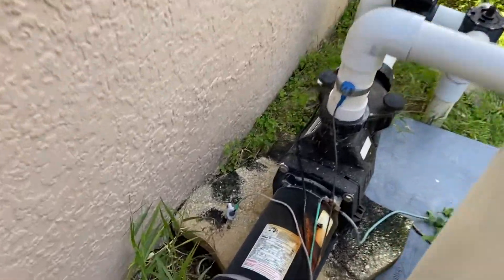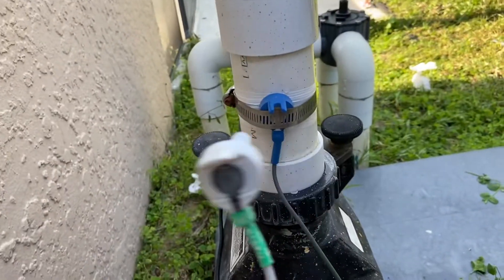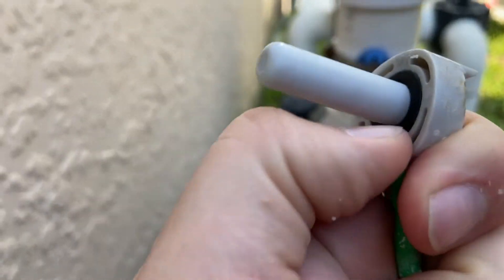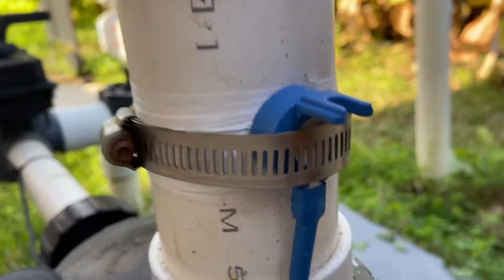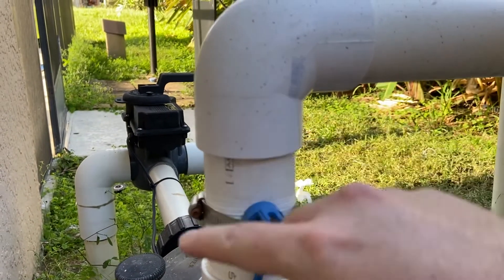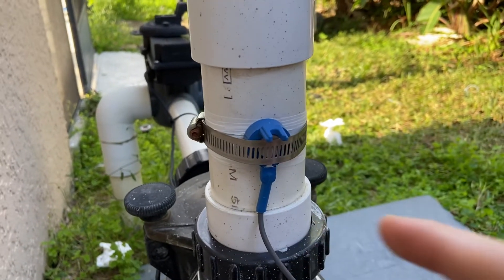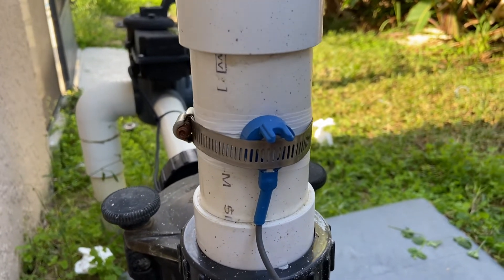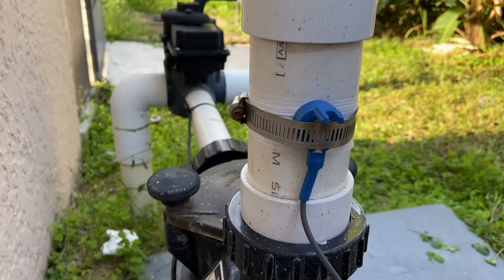Stop Pool Temperature Sensor Leak